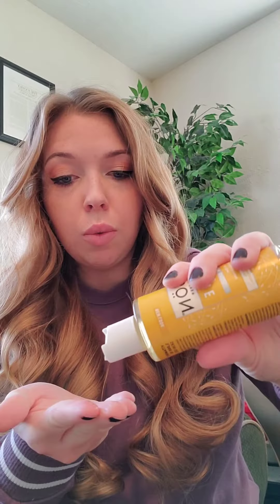How to Use Hair Oil for Shiny, Healthy Hair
Hair oil can be amazing! It hydrates your ends and makes your hair shiny. But using too much or the wrong type can make your hair look greasy and not help your hairs health. Learn more about how to keep your hair healthy and curly